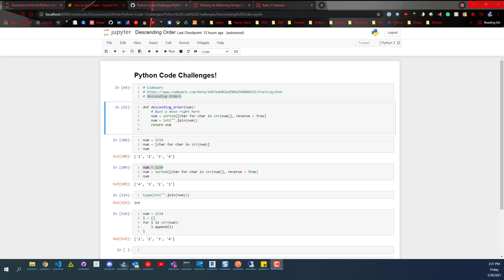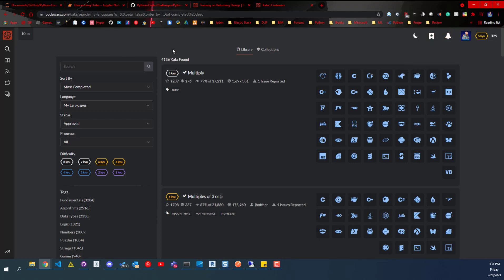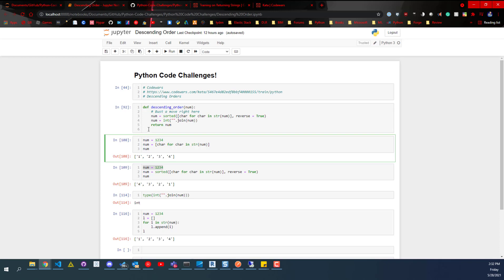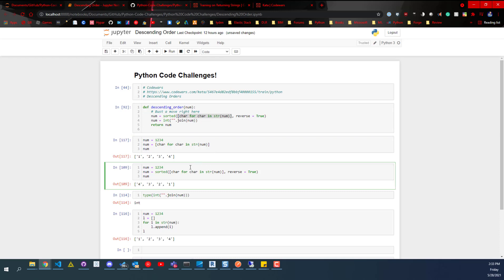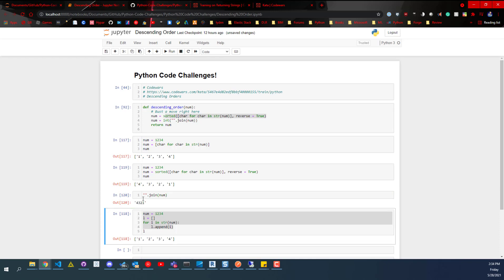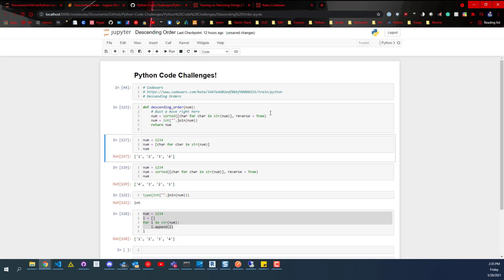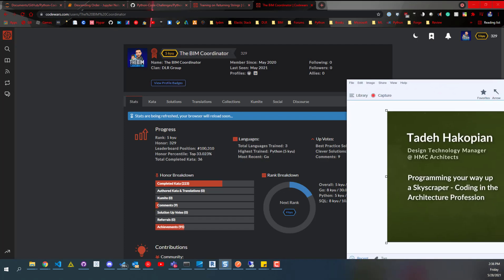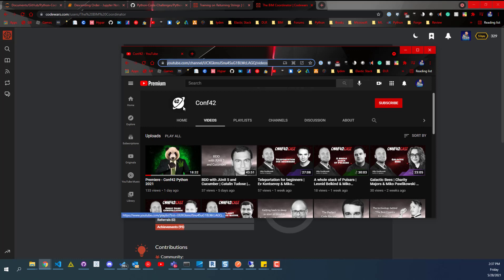Python | Codewars | Descending Order